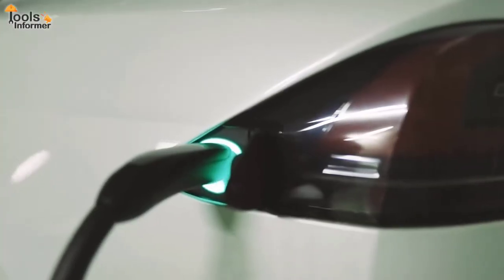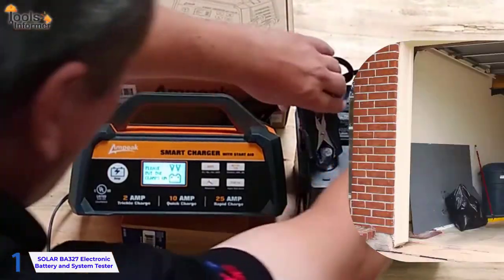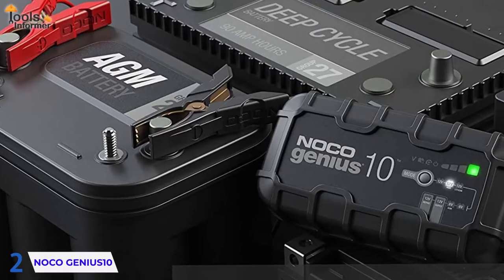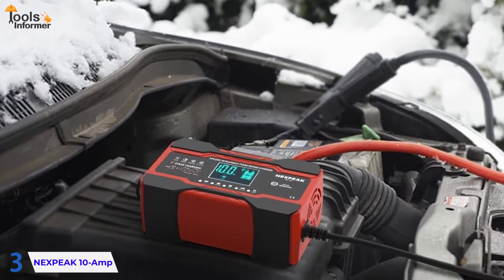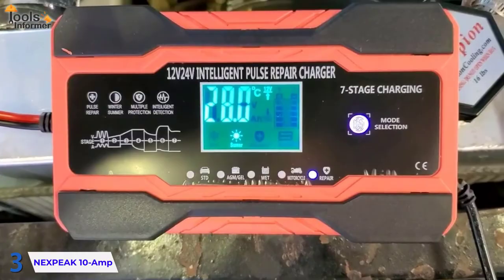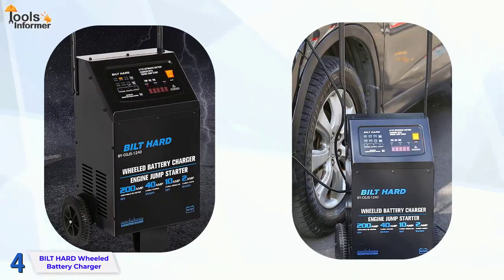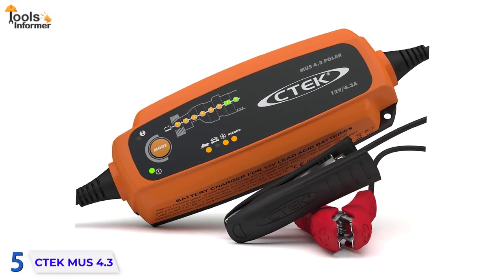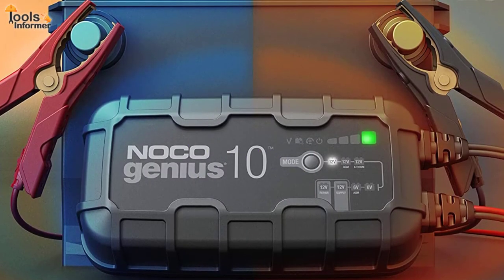Best Chargers For Car Battery in 2024 [Top 6 Suggestions By Expert]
In This Car Battery Chargers Review Video, We Will Show You 5 Top Rated Car Battery Chargers To Buy In 2024.

►Purchase Link ✅

00:00 introduction.
01:08  Ampeak Smart Battery Charger Reviews.
02:29  NOCO GENIUS10 Reviews.
03:40  NEXPEAK 10-Amp Reviews.
05:22  BILT HARD Wheeled Battery Charger Reviews.
07:05  CTEK MUS 4.3 Reviews.
08:38  Outro.